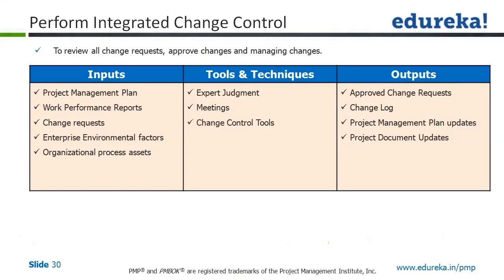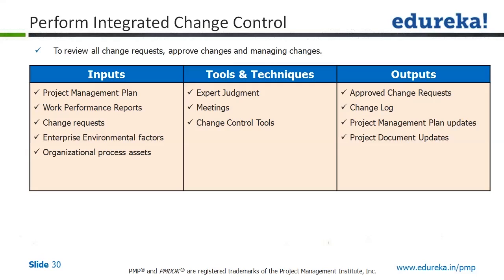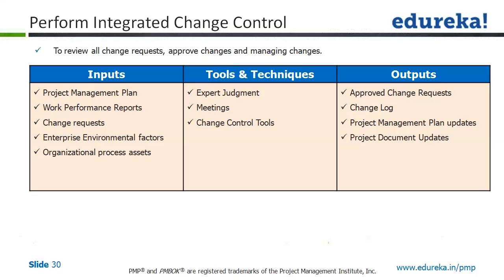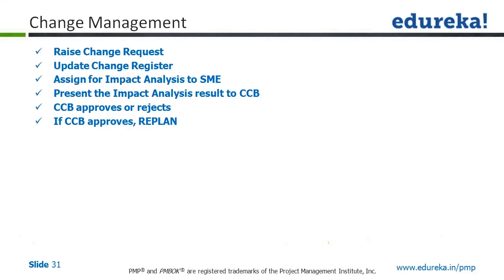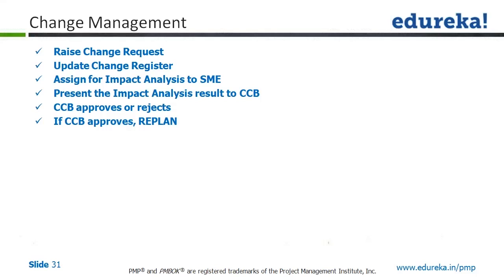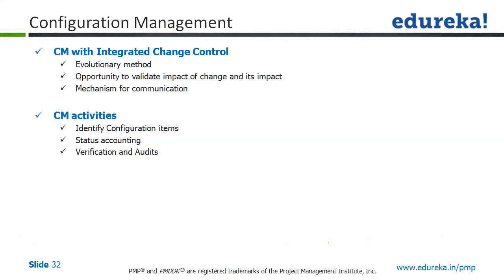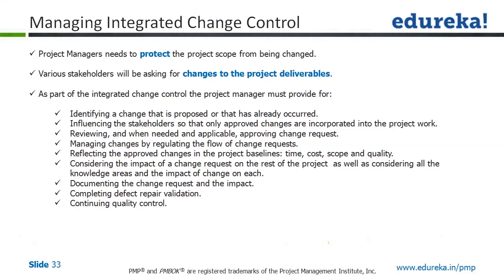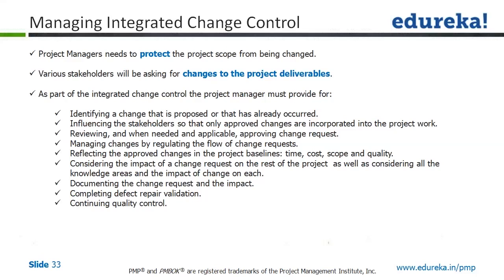Integrated Change Control | PMP | Edureka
Perform Integrated Change Control is the second part in the area of monitoring and controlling project work. This describes how to change requests, approve changes and manage changes. The following processes are explained in the video under the following topics:

1. Change Management
2. Configuration Management
3. Managing integrated change control
Related Blogs:

The topics related to ‘Perform Integrated Change Control have been covered in our course ‘PMP Exam Preparation’.